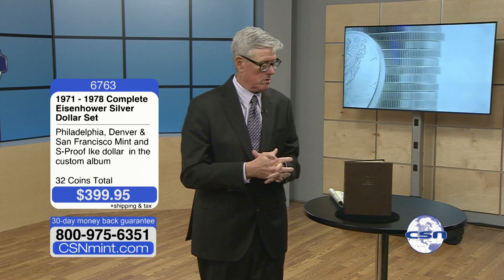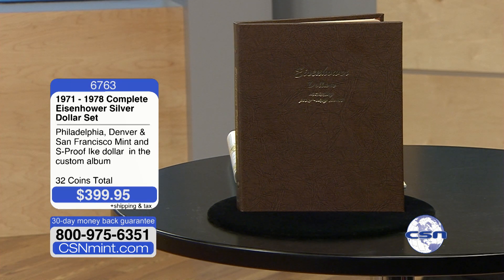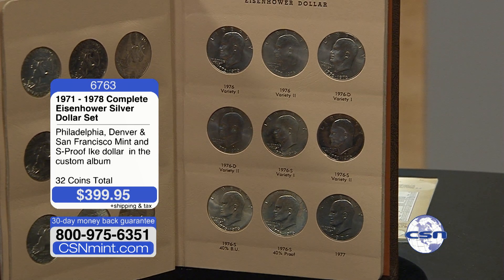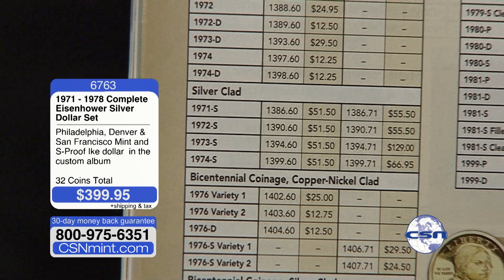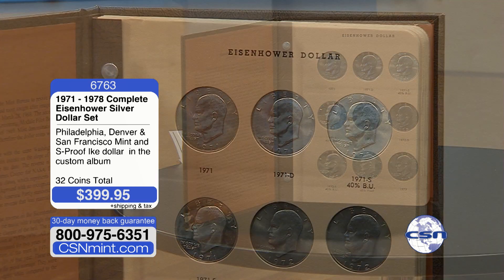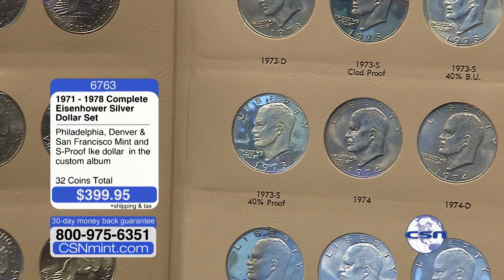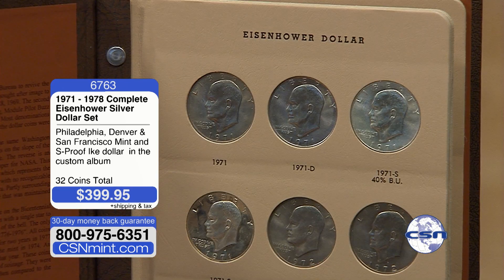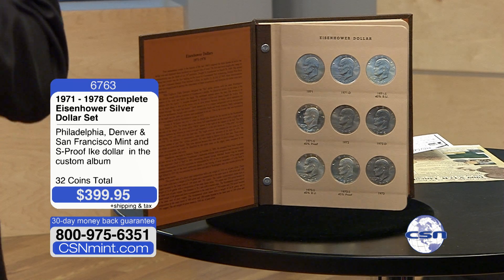1971-1978 Eisenhower Dollar Album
Watch us on History Channel:
Saturday & Sunday 4a – 7a ET

*price and availability subject to change. Visit CSNmint.com for updated pricing and availability

About The CSN Mint:
For over 20 years, The CSN Mint has offered collectors the most special and rare collectable coins from around the world. Our company is founded on the ideal of providing personalized service with the goal of building long term relationships with our collectors. With headquarters located in Scottsdale, AZ, CSN is one of the largest retail rare and collectible coin marketers in the country.

Besides a wide selection of rare and hard-to-find U.S. coins, The CSN Mint offers many other collectable products including paper money, foreign and ancient coins. Our dedicated staff is a highly experienced team who offers personalized one-on-one services devoted to your specific interests. By doing this we ensure that you, the client, are able to obtain the items you want. This is a relationship like one with a personal banker or a trusted advisor. Each representative has an extensive background in the area of numismatics.

The CSN Mint has been very visible over the past 20 years selling a large variety of collectable products on television. You can watch our show on History channel every Saturday and Sunday morning from 4:00 am to 7:00 am ET.